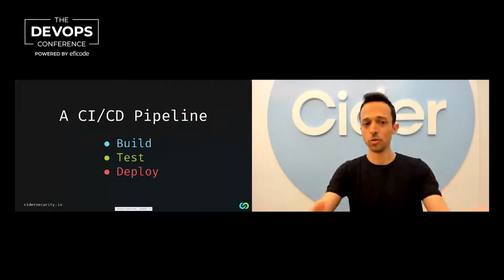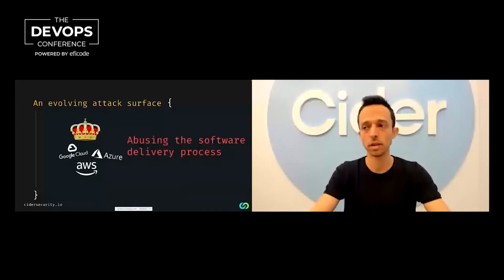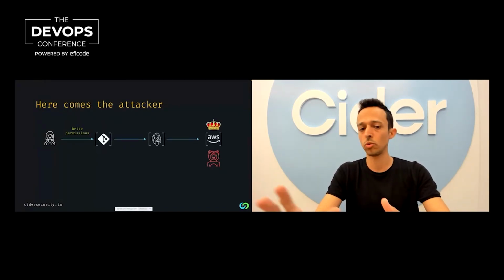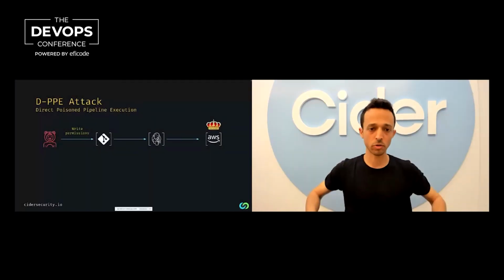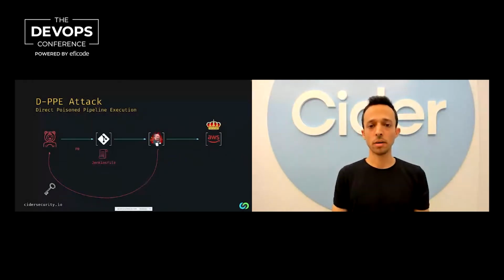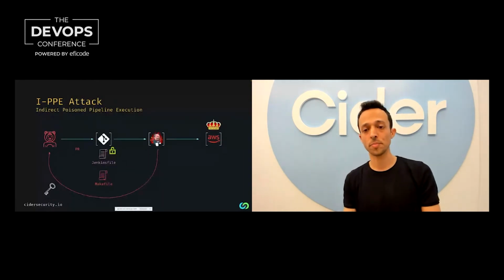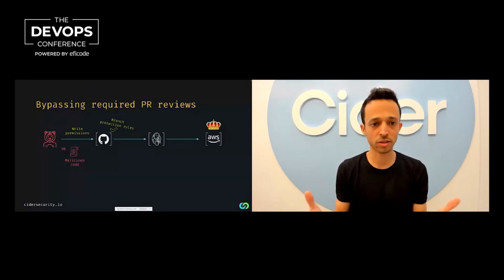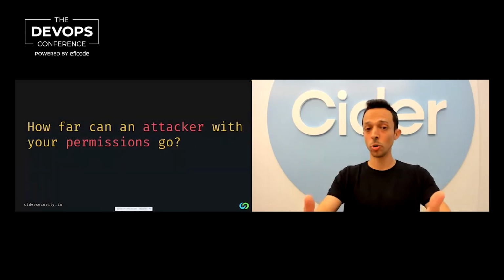Attack vectors in CI/CD pipelines | Omer Gil | The DEVOPS Conference 2022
Are you familiar with different kinds of attack vectors in CI/CD pipelines? In this video, Omer Gil will go through common attack vectors using real-world scenarios

CI/CD pipelines are becoming one of the most exploited paths into internal and production systems by attackers. As there are a growing number of vectors that can be manipulated to gain access, they are oftentimes still left completely exposed, despite being known of .
From unexpected webhooks requests, to bypassing branch protection rules, through more complex attack scenarios like Poisoned Pipeline Execution - attackers have found that CI/CD is a quick way to invoke malicious attacks on production code.

This talk will walk you through common attack vectors in CI/CD pipelines - ones you’re probably aware of, and ones that require more attention and research, and some of the ways you can harden your systems to prevent unwanted access to your sensitive internal data. Real-world attack scenarios will be showcased as part of the session.
Omer is a seasoned application and cloud security expert with over 13 years of experience across multiple security disciplines. An experienced researcher and public speaker, Omer discovered the Web Cache Deception attack vector in 2017 (presented at Black Hat USA). After having spent many years various positions in the InfoSec domain, including the IDF, EY HASC and Magic Leap (leading the cloud security), today.
Omer leads research at Cider Security, a hyper-growth startup focused on securing CI/CD pipelines.

Speaker:
Omer Gil
Director of Research, Cider Security

Speech:
Abusing CI/CD - Top ways to reach production
00:00 Intro
02:29 An evolving attack surface
04:32 Is your pipeline secure?
07:45 Here comes the attacker
25:38 Bypassing required PR reviews
26:58 Summary
28:00 Q&A
34:00 Last words